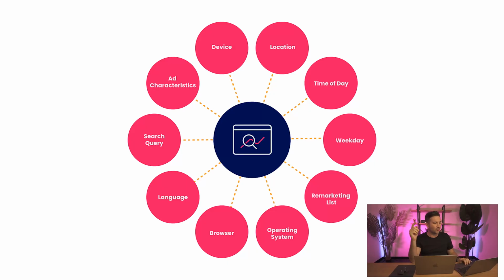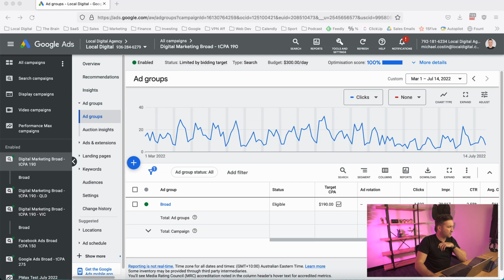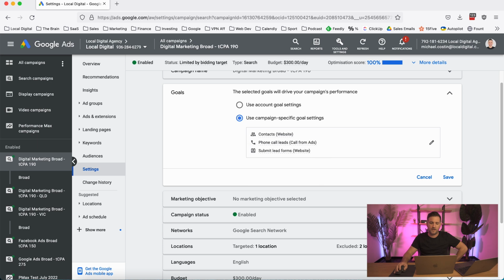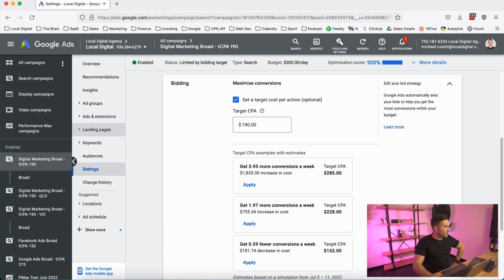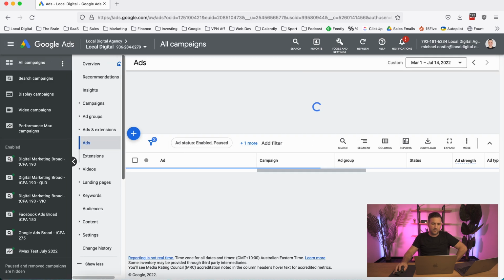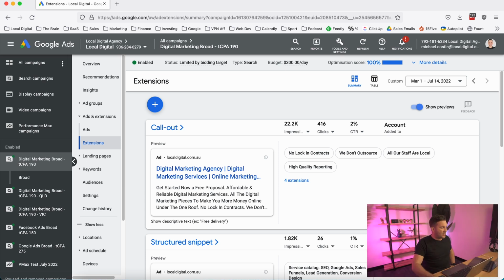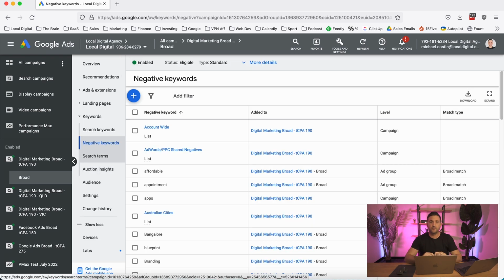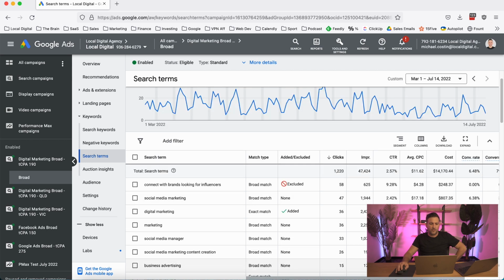Broad Keywords + Maximize Conversions & Target CPA on Google Ads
For the right Google Ads account this is worth testing - pure broad match keywords combined with Maximize Conversions bidding strategy and a Target CPA setting. Watch now for a quick explainer on what this is, how and why it works and a peek behind the scenes at a campaign using this approach.